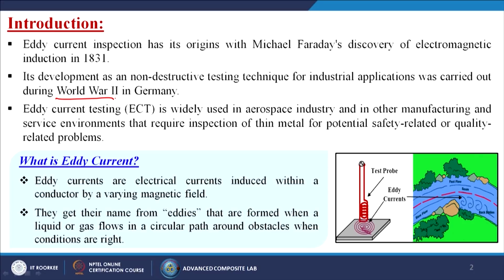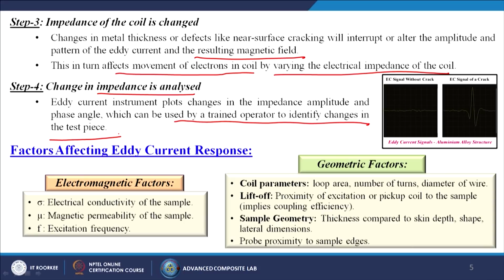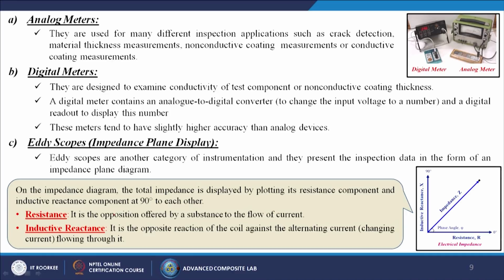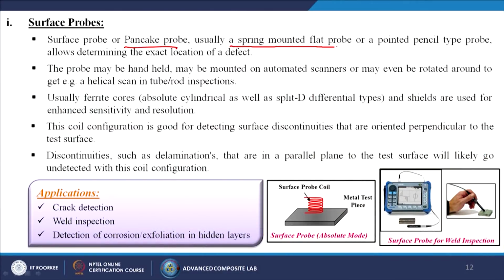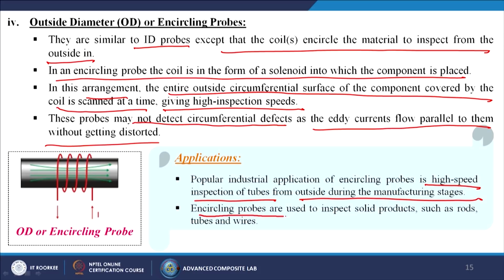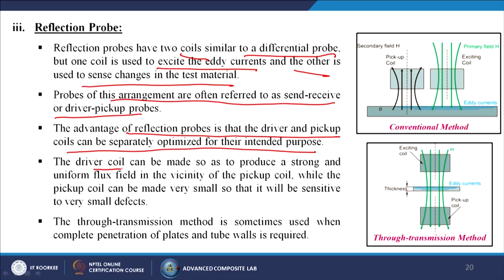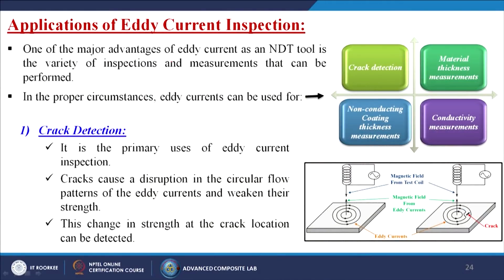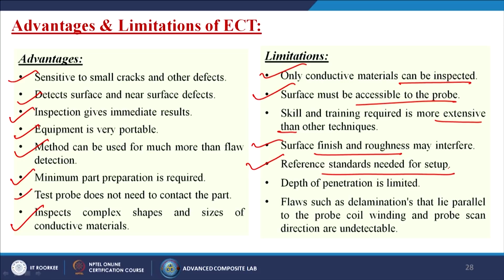Eddy Current Inspection